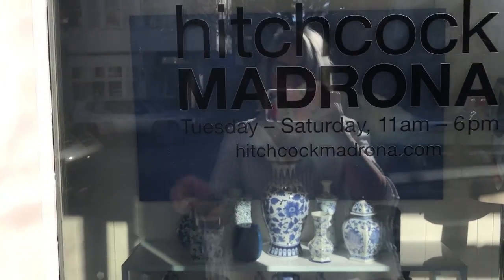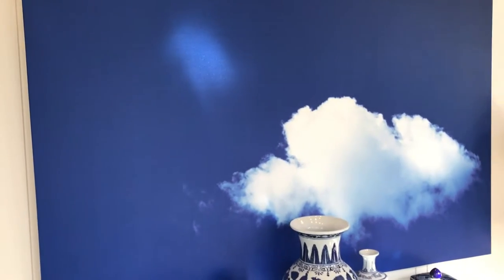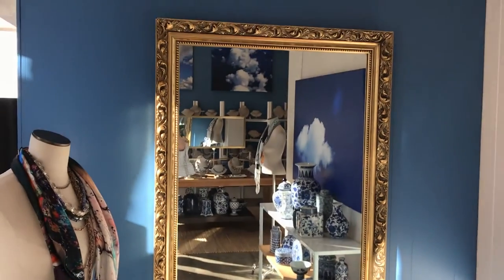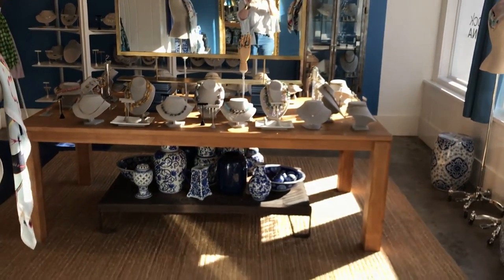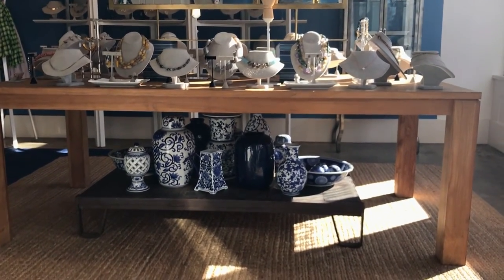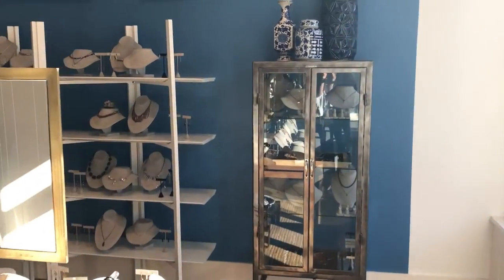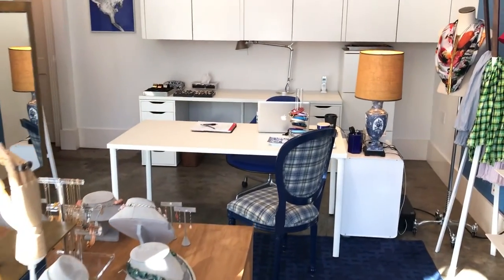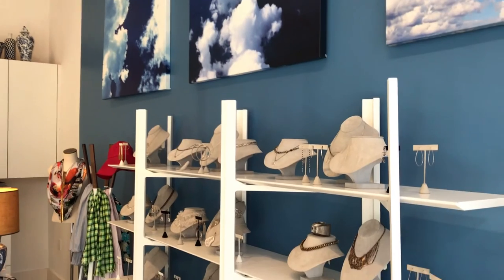HM SS17 New Store Interior Reveal! Blue and White!